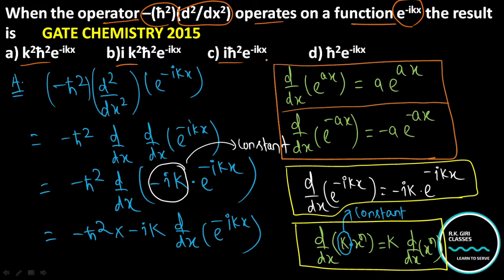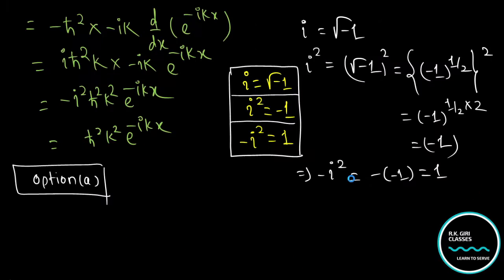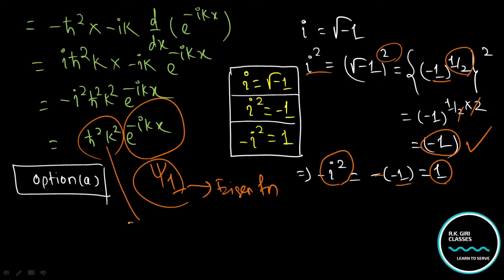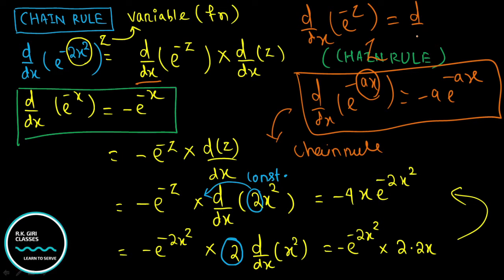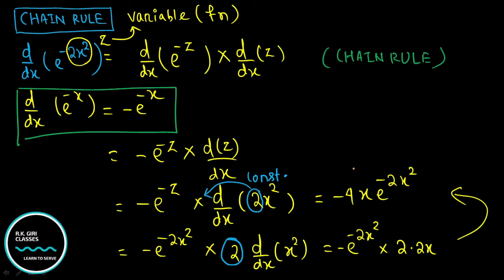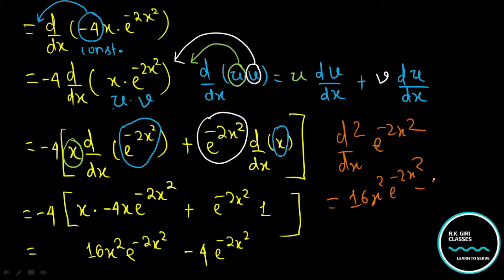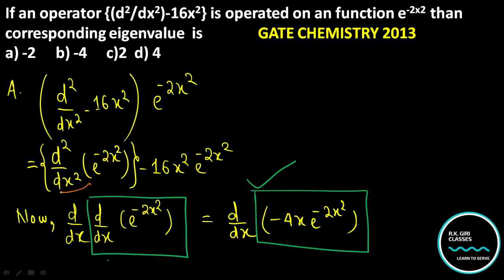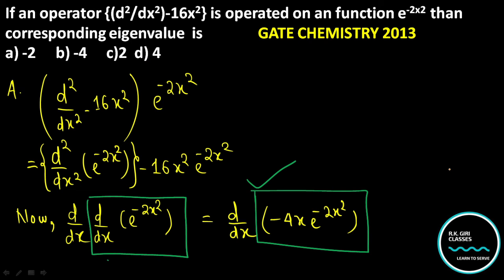QUANTUM SERIES II GATE CHEMISTRY PREVIOUS YEAR II EIGEN FUNCTION-2 II ENGLISH VERSION II LECTURE-9